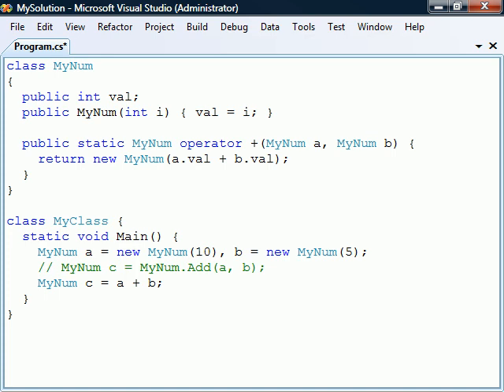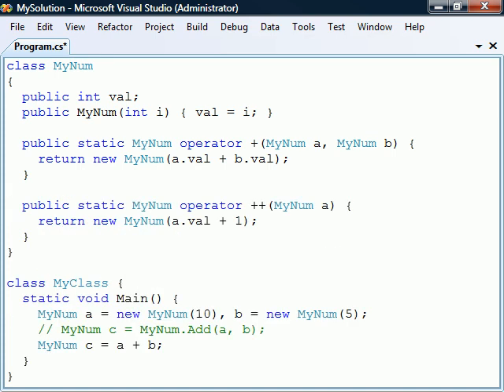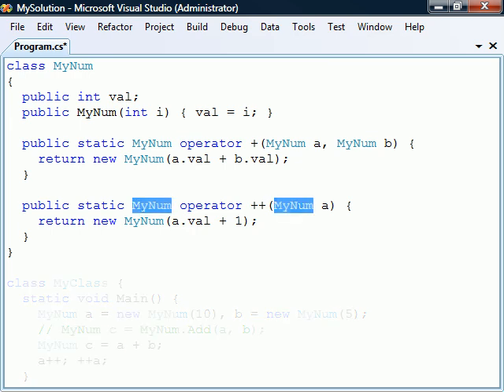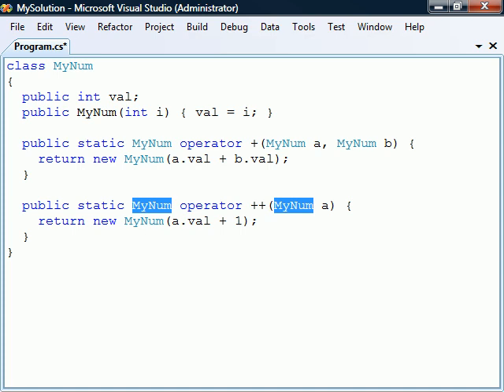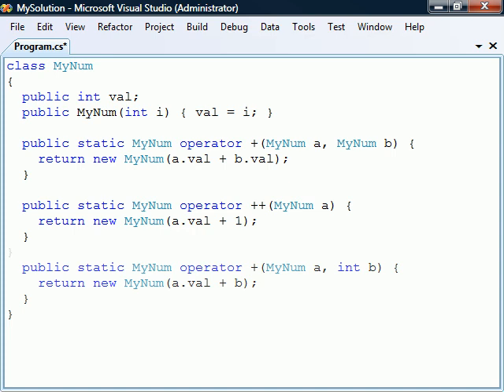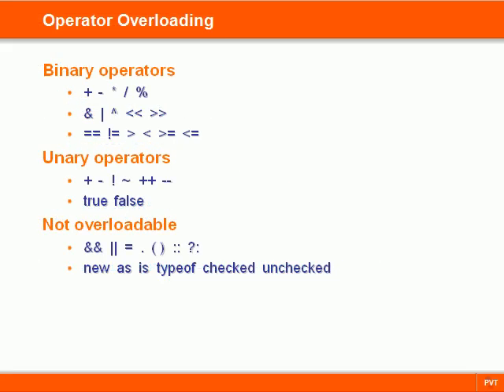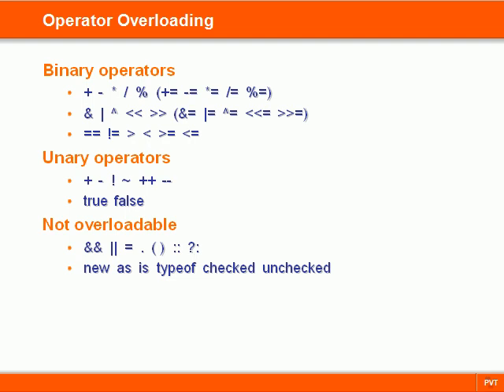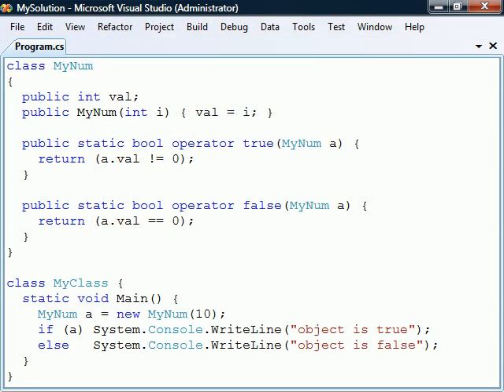C# Tutorial - 23 - Operator Overloading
This video covers C# operator overloading.